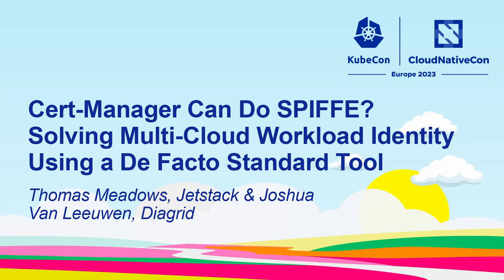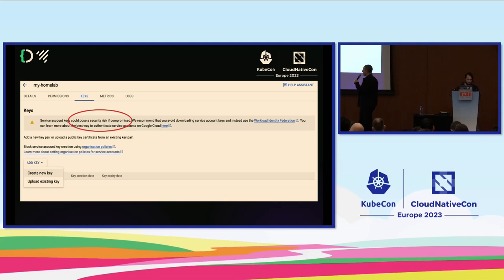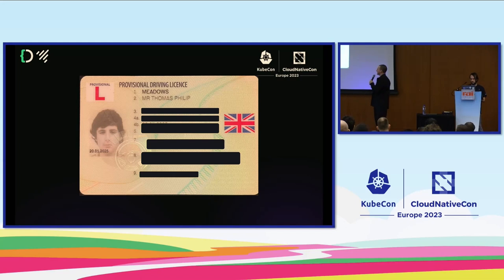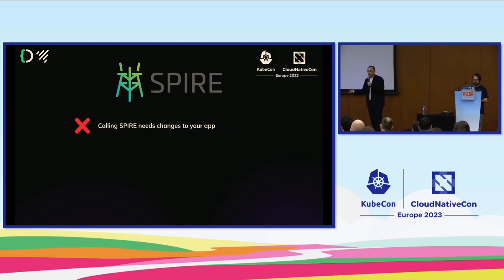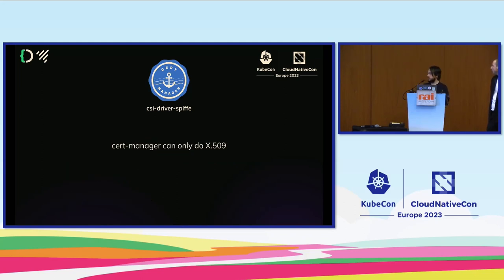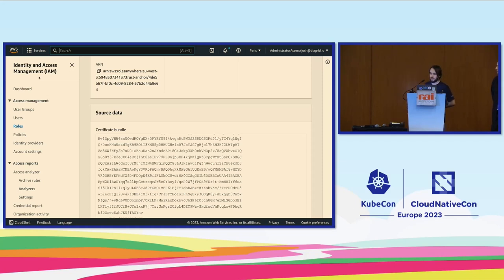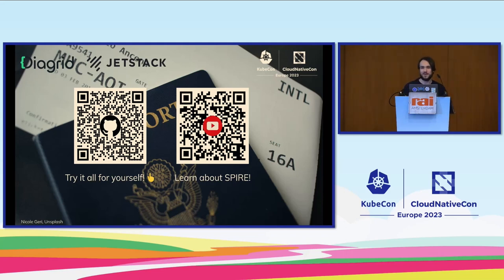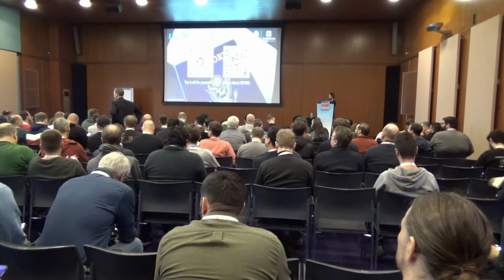Cert-Manager Can Do SPIFFE? Solving Multi-Cloud Workload... - Thomas Meadows & Joshua Leeuwen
Cert-Manager Can Do SPIFFE? Solving Multi-Cloud Workload Identity Using a De Facto Standard Tool - Thomas Meadows, Jetstack & Joshua Van Leeuwen, Diagrid

Speakers: Josh Van Leeuwen, Thomas Meadows
If you’re like me, your Kubernetes journey started well. Booting up a cluster and deploying a demo application, only to find the dreaded “Your connection is not private” message in your web browser. Attackers could be stealing your information, credit cards and passwords? Frankly, your sock shopping addiction should be nobody's business. Luckily I found the cert-manager project. As if by magic, this clever controller made my security woes fold away. What about secrets? API and service account keys. This highly sensitive data must be bolted to your pod to ensure it can access databases, api-servers and more. After accidentally committing raw secrets to Github (nobody got time for that), I grew tired. I crawled away into the wonders of Google Cloud Workload Identity. But wait? Haven't I given up on the wonder of multi-cloud Kubernetes? If only identity could come batteries included. As an encore in the machine identity space, cert-manager now leverages SPIFFE to solve this problem. Pods are empowered to enter the VIP lounge of their choice in whatever cloud, provided they are on the guest list. Don't believe me? Join me as I explore how this industry problem has been solved using the same magic that gave us TLS on Kubernetes only a few short years ago.